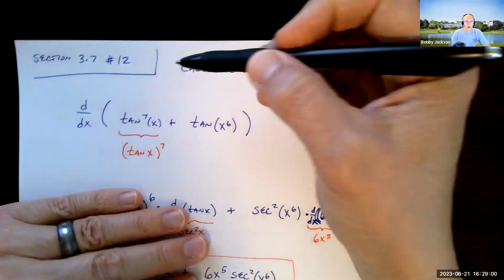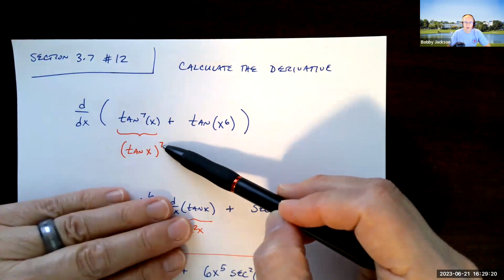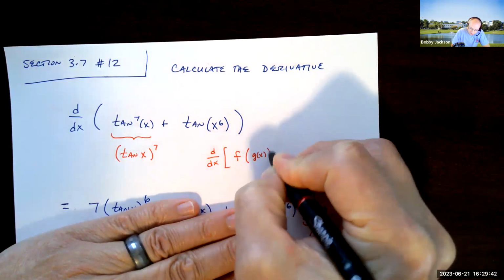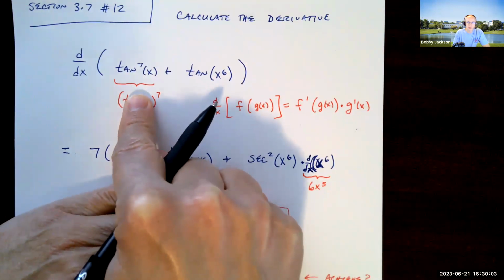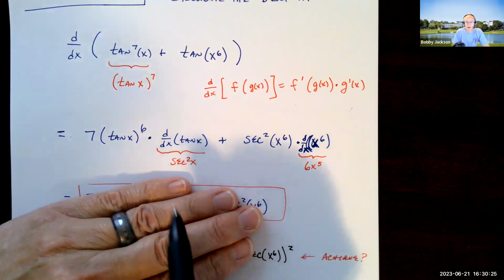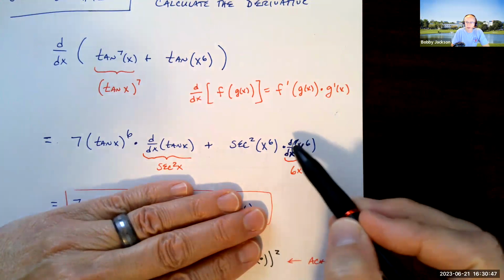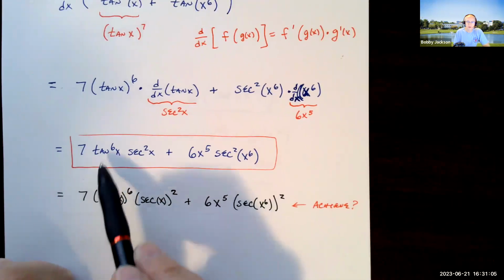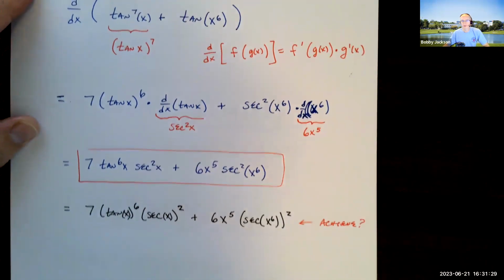Achieve Section 3.7 Number 12